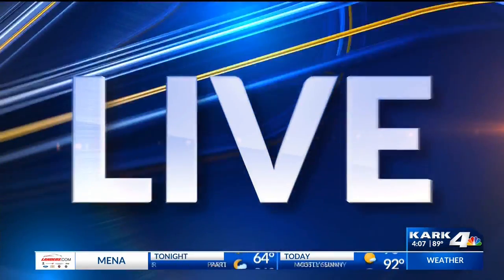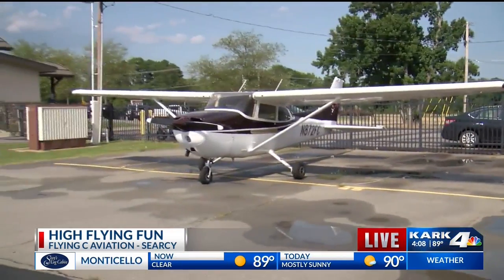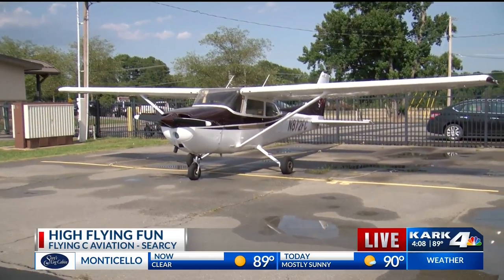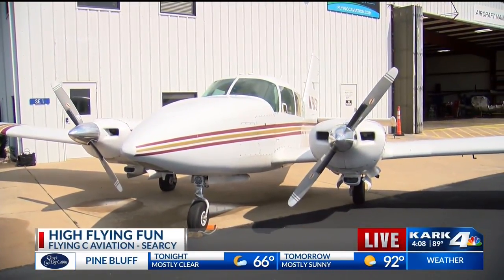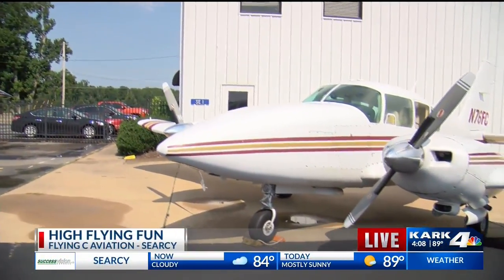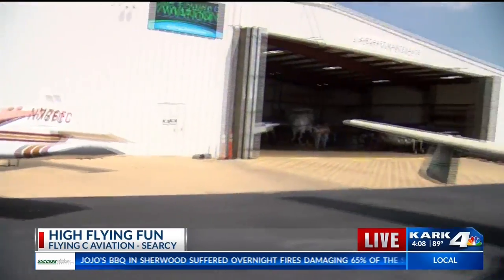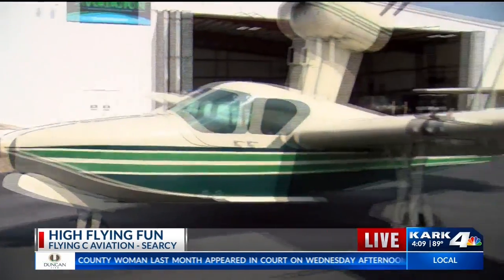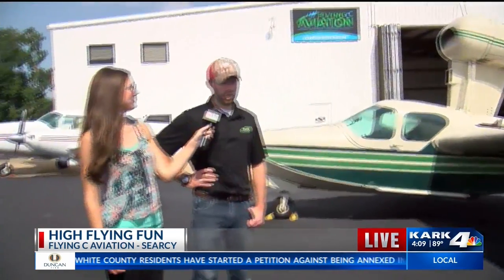Flying Lessons in Searcy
Flying C Aviation gives potential pilots the chance to train in single and multi-engine aircrafts.